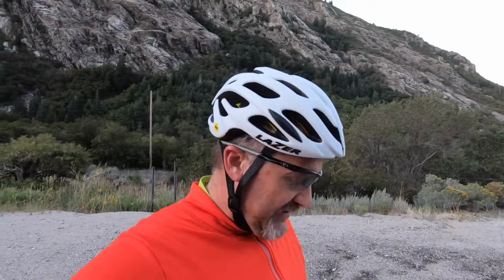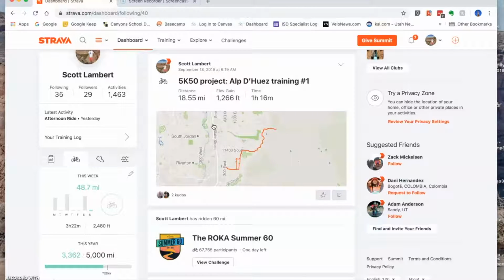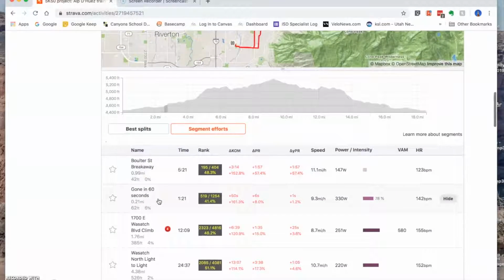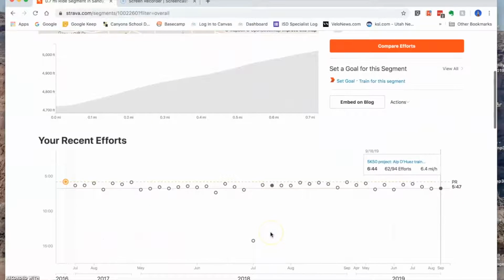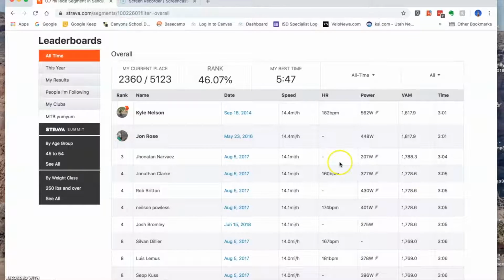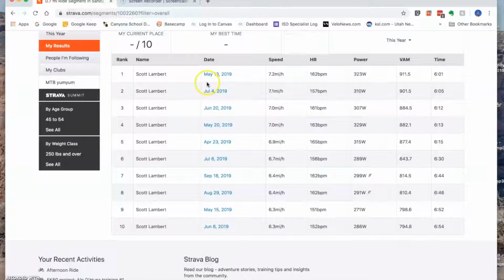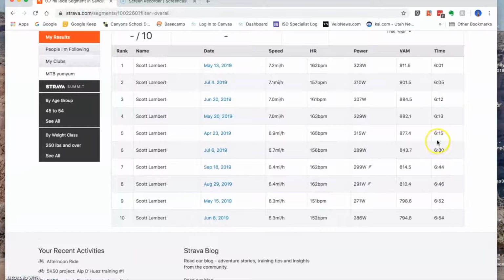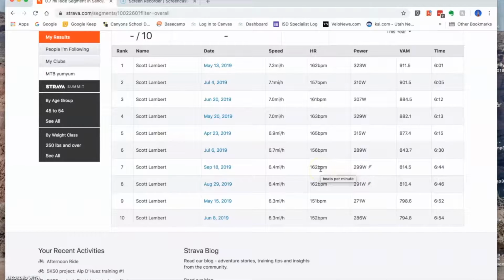5K50 Project: Alp d'Huez plans and segment of the day.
S1E6.  I am off to France next month with the plan to climb Alp d' Huez.  I am gonna need some serious climbing training in the next month.  also, segment of the day and how I use Strava segments for training and motivation